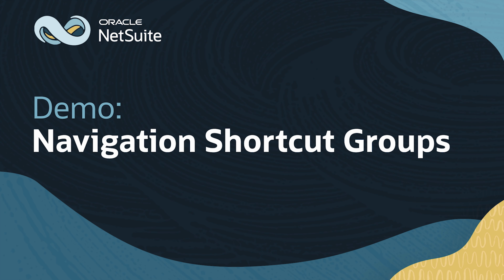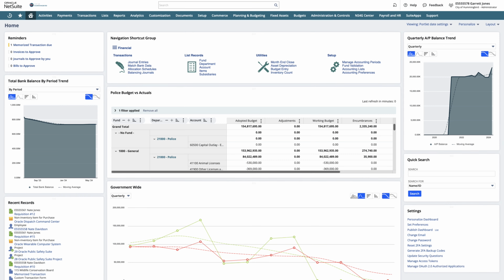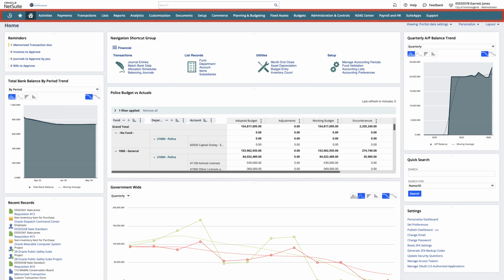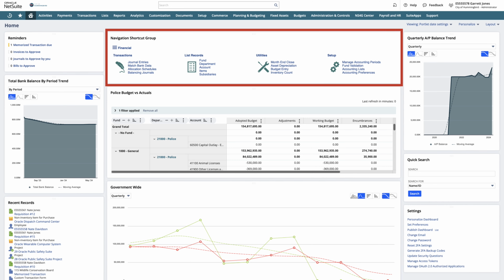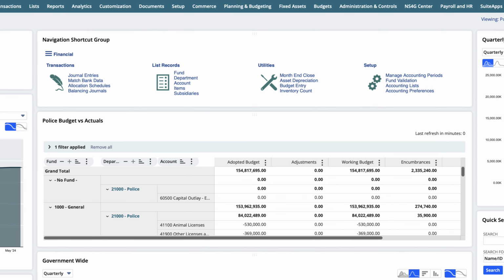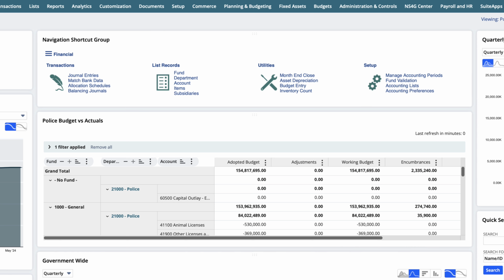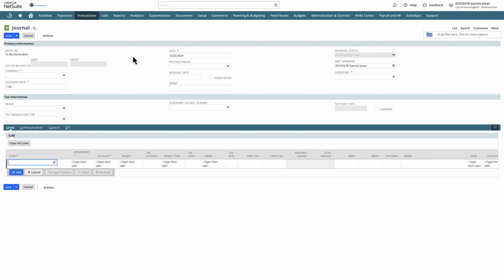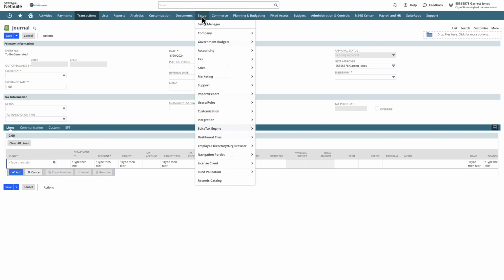Using Navigation Shortcut Groups in Oracle NetSuite for Government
In this video, learn how to use Navigation Shortcut Groups in Oracle NetSuite for Government to quickly access frequently used functions, transactions, and reports. Set up customizable links to frequently accessed tools, reducing time spent navigating through menus. This feature is essential for improving workflow efficiency and helping government employees focus on critical tasks without unnecessary delays.